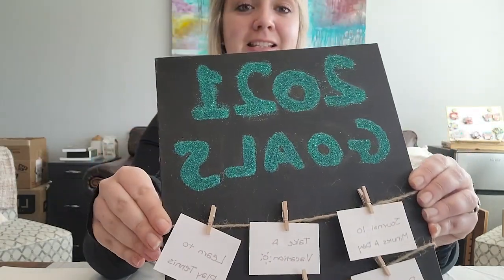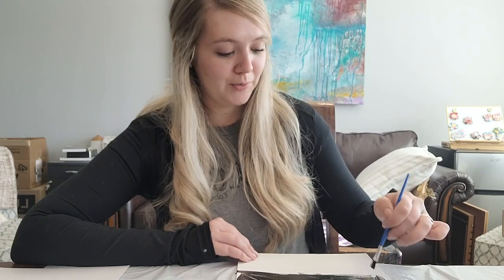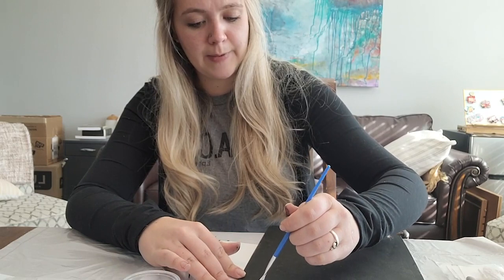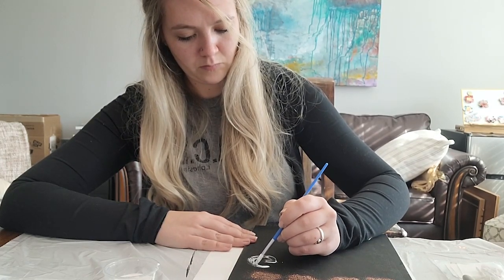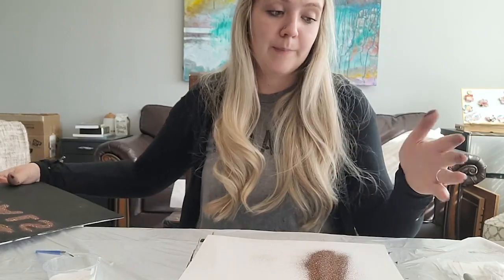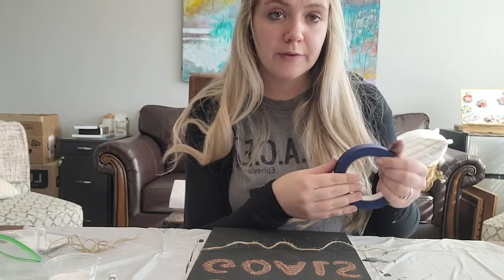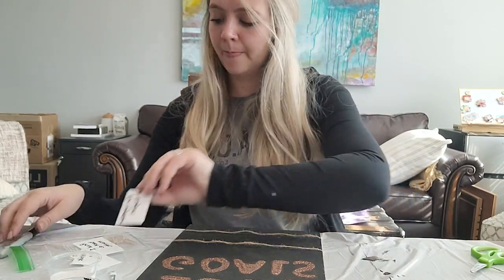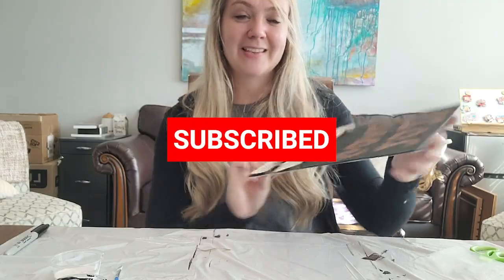GRACE Creatives Session 30 Vision Board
Welcome back to a new episode of GRACE Creatives! In this episode, we show you how to make a vision board to list you goals for the future.

 Our vision is to see the end of child exploitation by raising up advocates in our community who will educate, mentor, and provide therapeutic programming to exploited, trafficked, and at-risk youth. Through our program we hope that every child will realize their worth and value and be given opportunities that will guide, encourage, and inspire them as they choose their path in life.